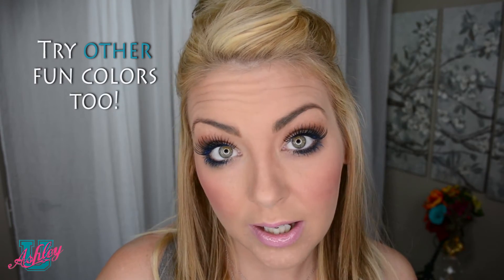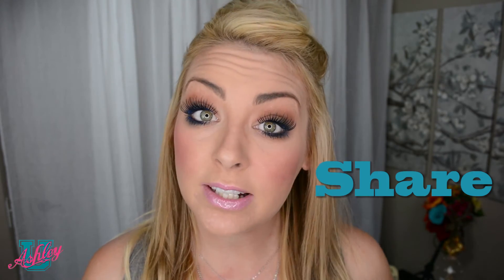Beauty Secret: How To Fake Looking Awake By Making Those Eyes Pop!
Want to look more awake than you feel?! I've got the perfect little trick for you and did I mention it just looks cool?! You have to watch!

In this class I'm going to show you how to make your eyes pop! It's also a little trick that makes you look more awake then you feel, if say maybe you didn't get the best nights sleep. It's such a simple thing to do but does so much to finish off your makeup. So if you've got people to impress and you want to hid your sleepiness you've gotta watch!